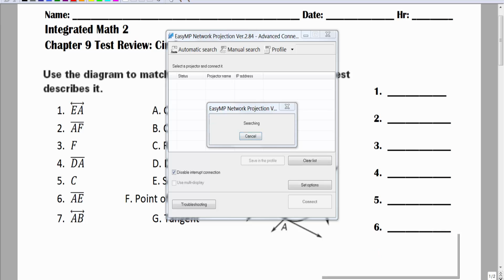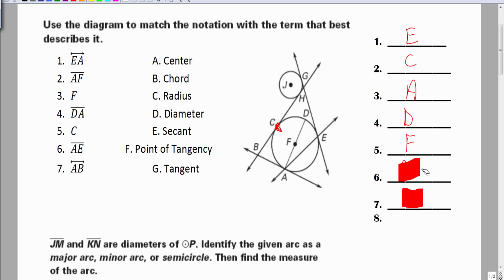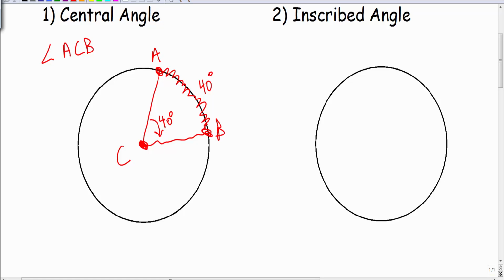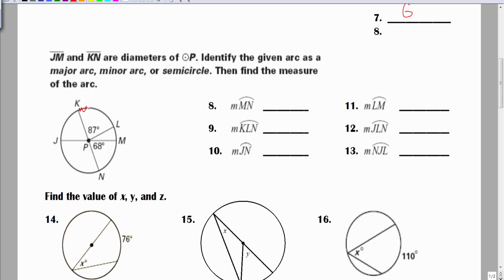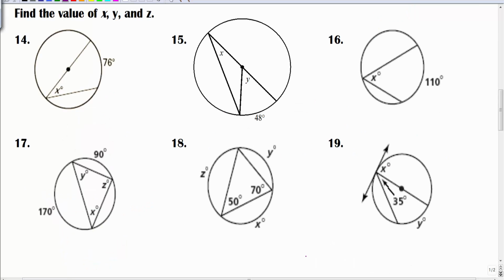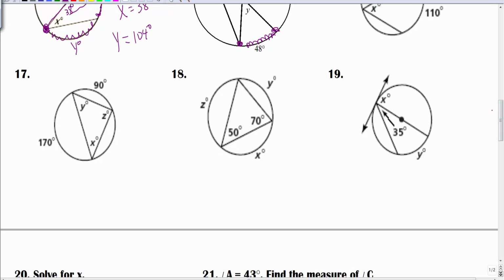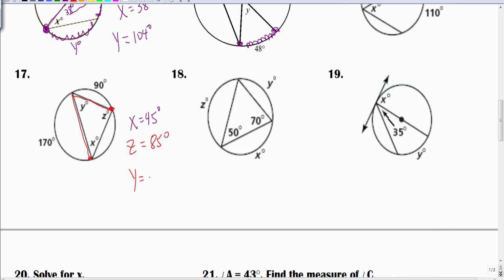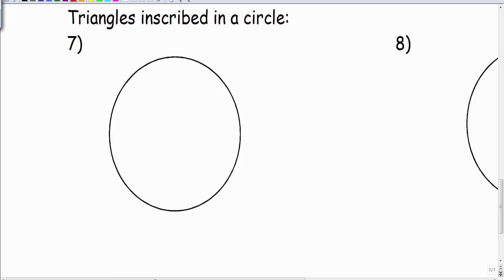Ch.9 Final Review